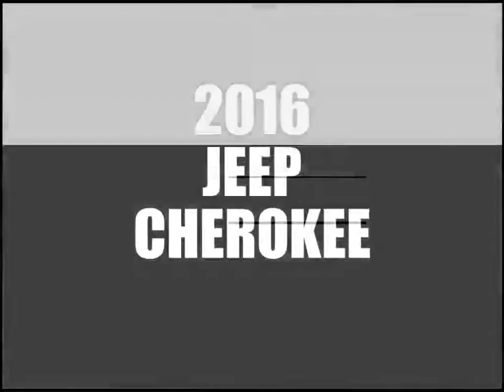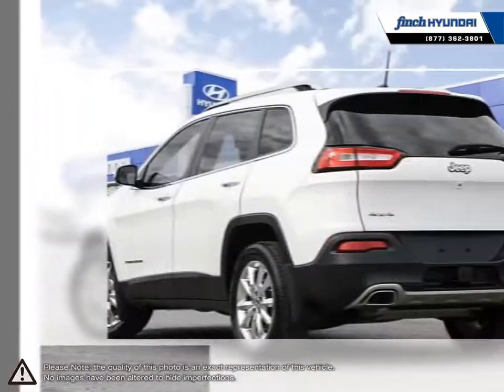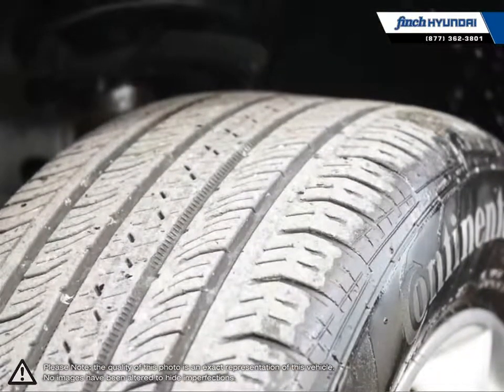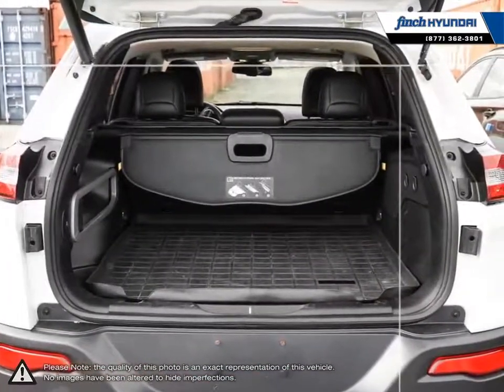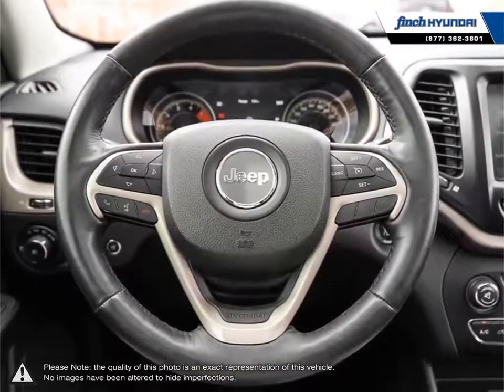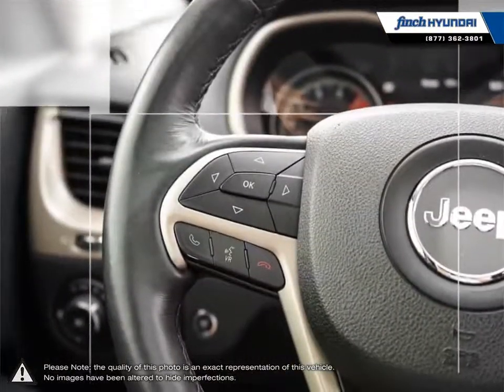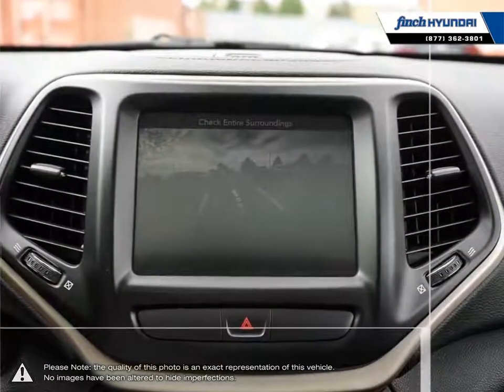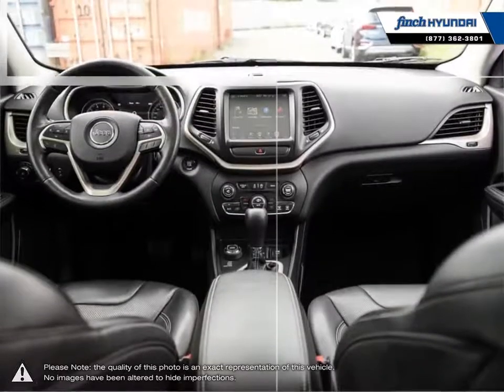2016 Jeep Cherokee | Finch Hyundai | 1C4PJMDS1GW124784